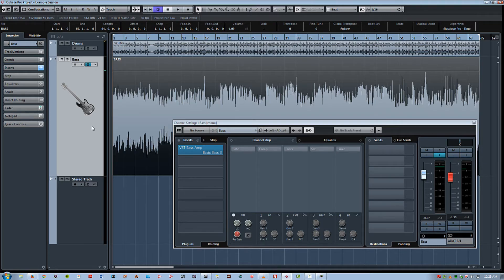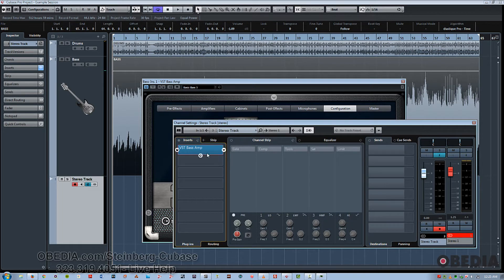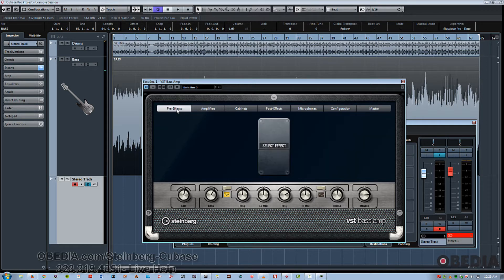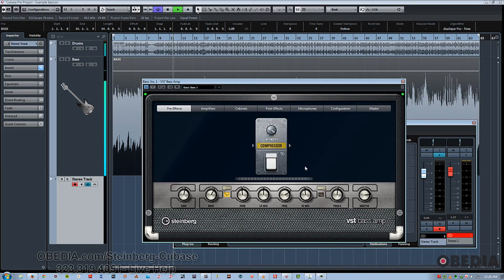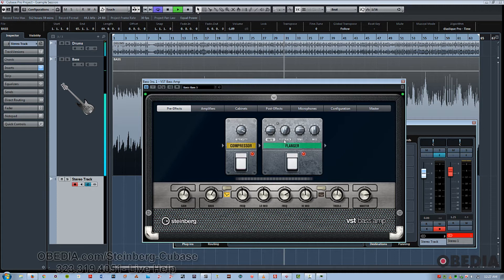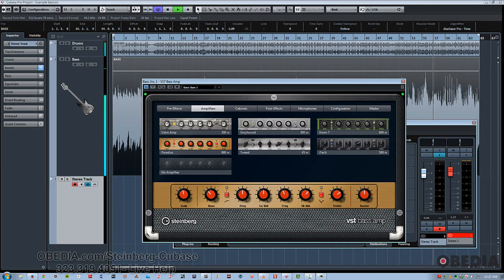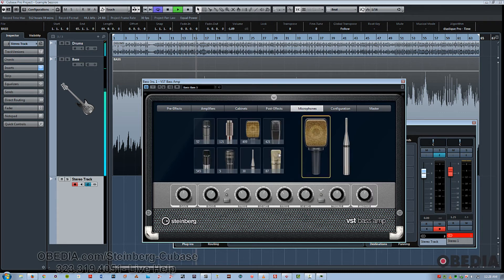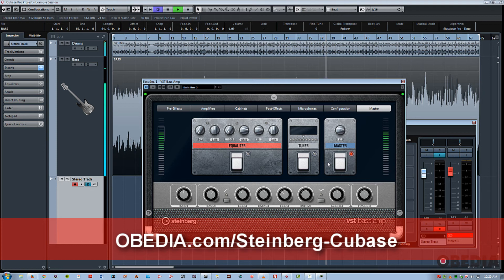The VST Bass Amp Modeling Plugin in Cubase Pro 8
One of the many new plug-ins offerings available in the new Cubase PRO 8 is the VST Bass Amp Plug-in, a nice complement to that already included VST Amp Rack for guitarists. This new bass amp modeling plug-in includes:

1. Six amp models, ranging from vintage to modern models
2. Four classic speaker cabinets
3. Eight different microphones and mic positions to reproduce the
    unique character of their originals.
4. 20 classic stomp box effects available in Pre-Effects and Post-Effects
    signal chain configurations, with up to four processors in Pre-effects
    position and two in Post for up to six simultaneous guitar effects. On
    both pages, the same effects are available, the only difference being the
    position in the signal chain (before and after the amplifier).